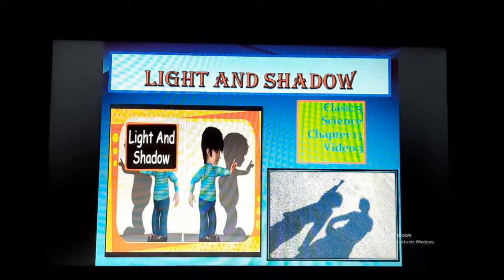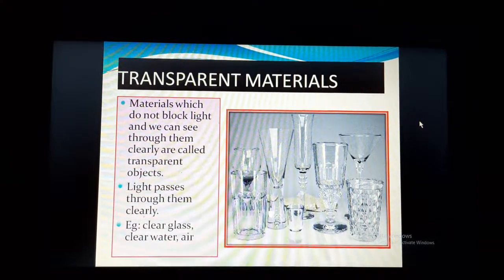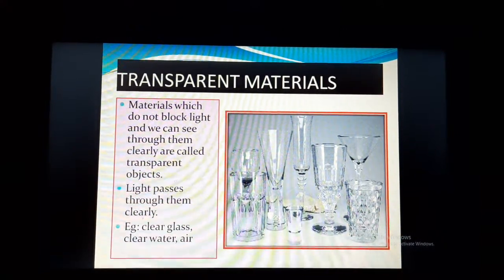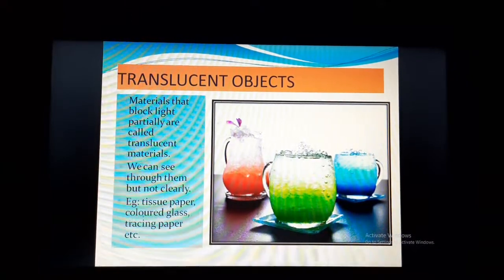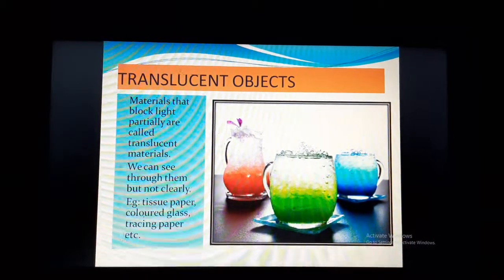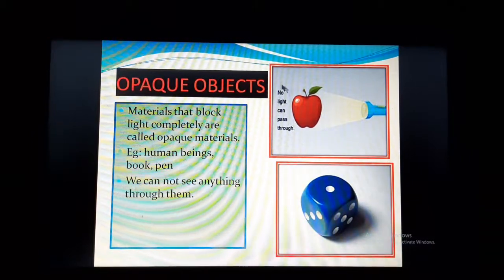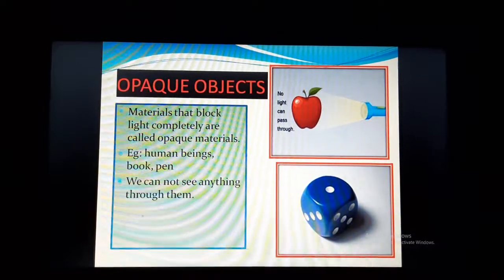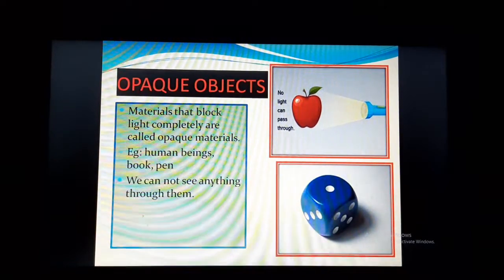Class 5 science chapter 13 video 3